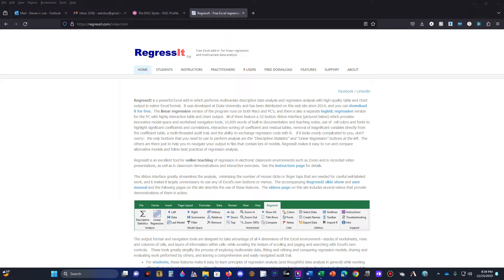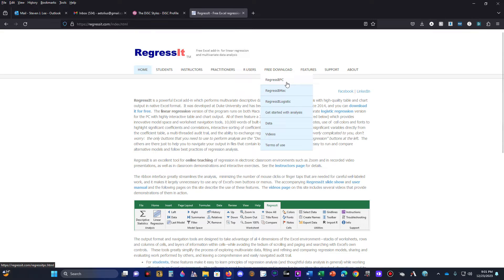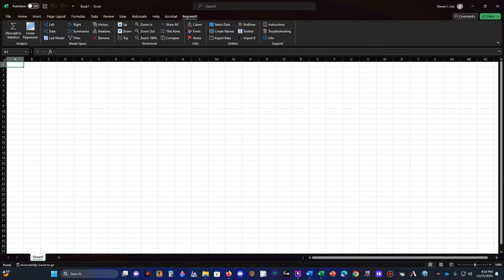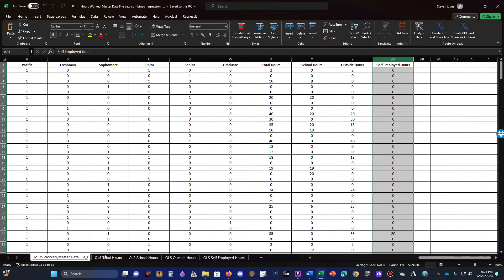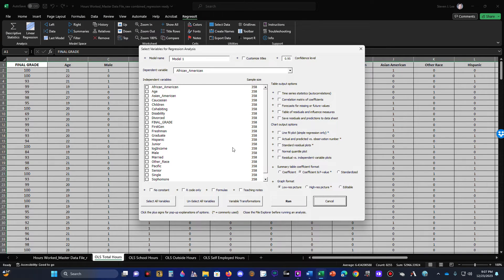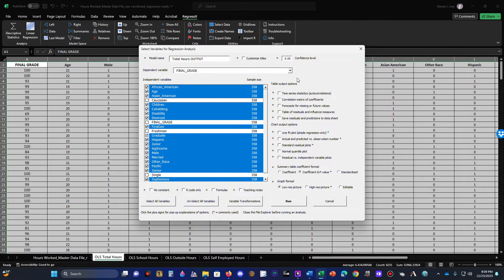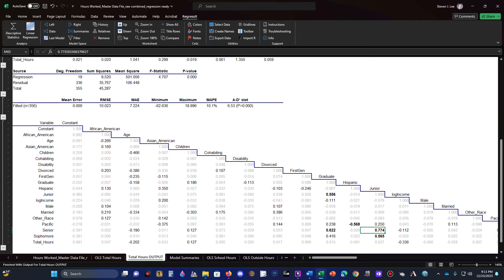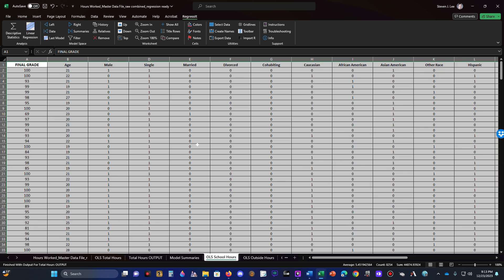Using Regressit Add-In for Microsoft Excel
In this video, I show you step-by-step how to download and run Regressit, one of the leading MS Excel add-ins for regression analysis.  It's easy to use, and after practicing it a few times, you'll discover how flexible this software is.  Say goodbye to regression analysis restrictions in MS Excel and the Data Analysis ToolPak!